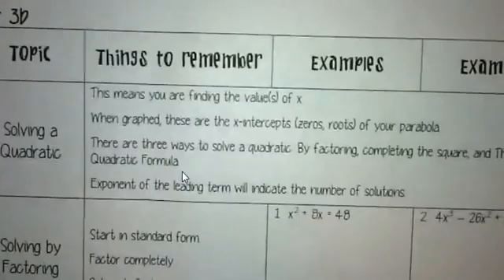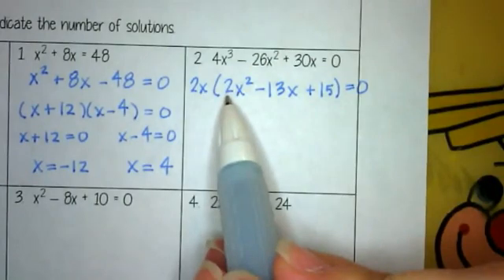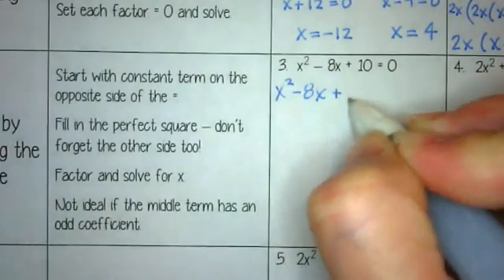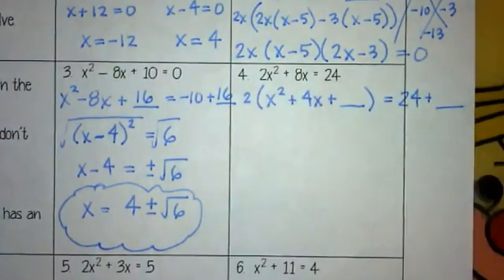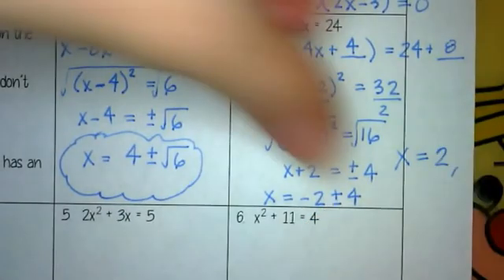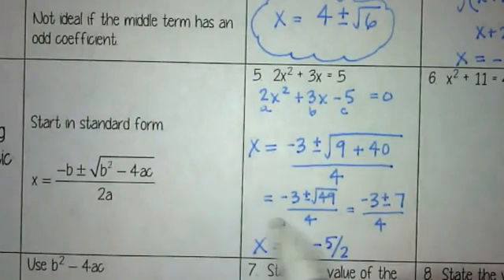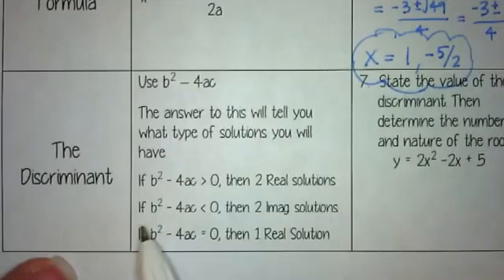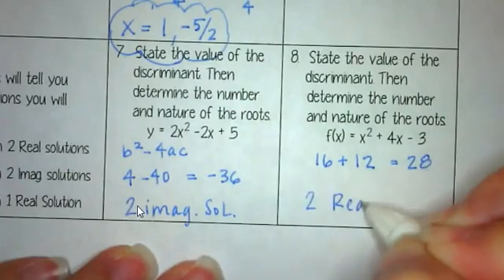Unit 3B EOC Review